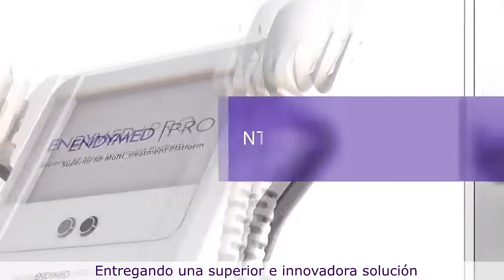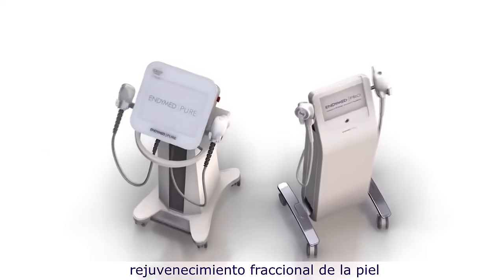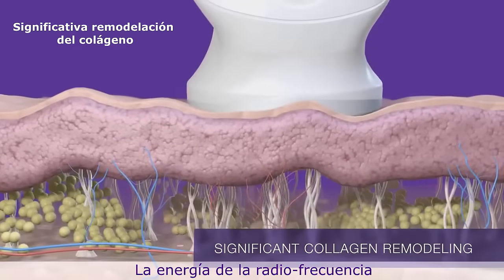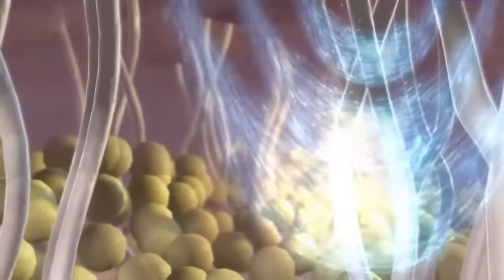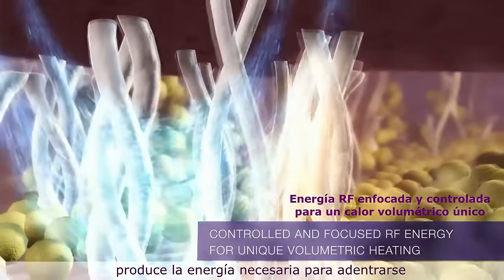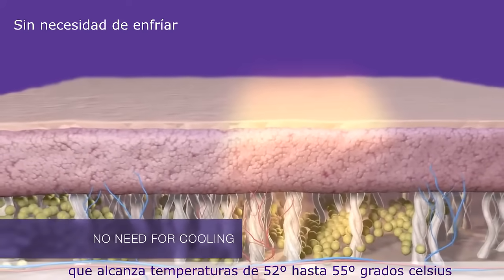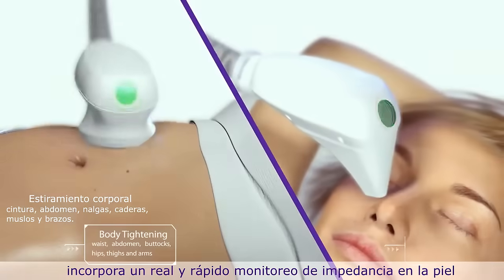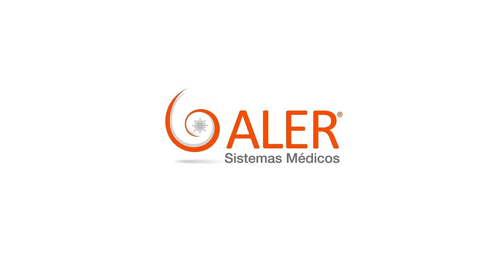Endymed: tratamiento para todas sus necesidades estéticas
Una multiplataforma RF que ofrece una experiencia de tratamiento excepcional con procedimientos rápidos, cómodos y seguros. Brinda resultados inmediatos y sorprendentes que continúan mejorando durante meses después de finalizar las sesiones.